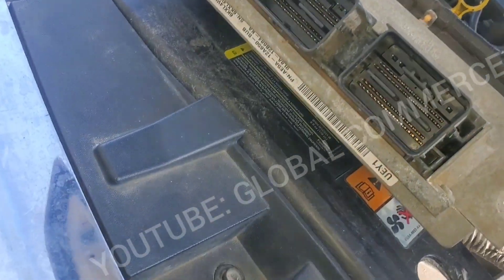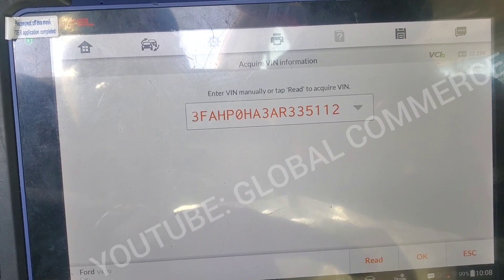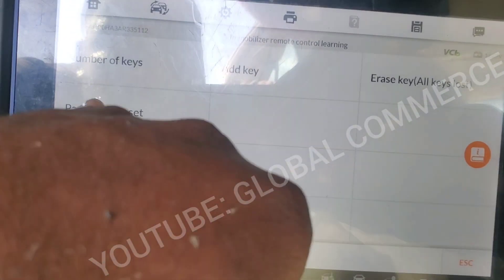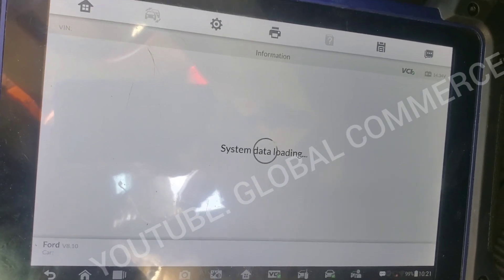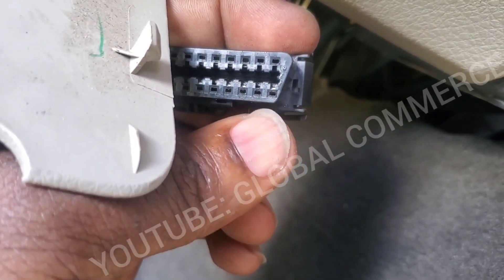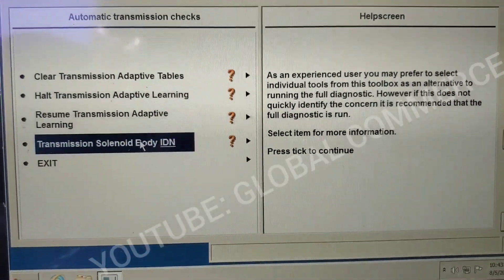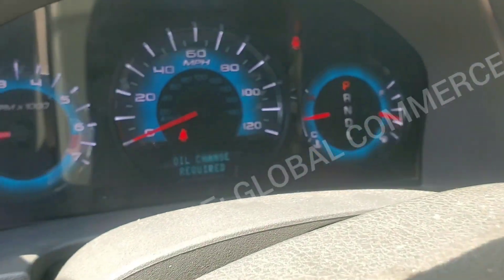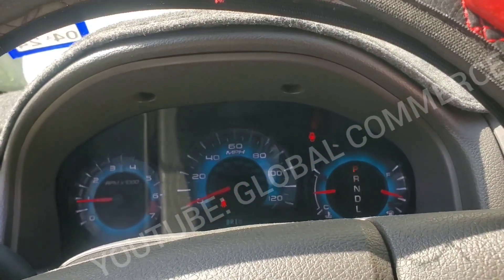Ford Fusion Install USED PCM on car, program transmission strategy w VCX NANO &IDS! Parameter Reset!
VXDIAG VCX Nano Compatible for Ford/Mazda